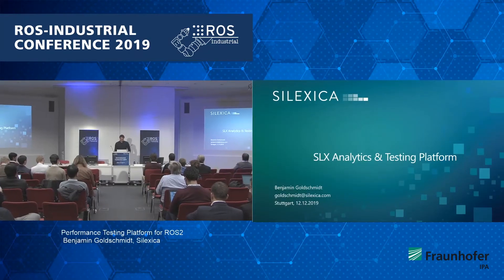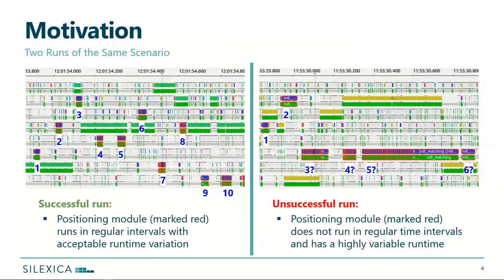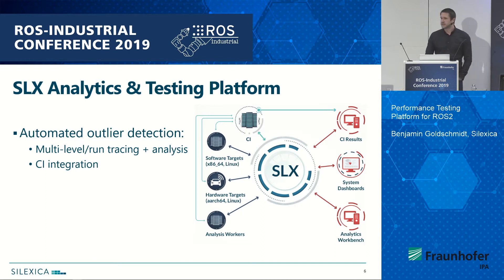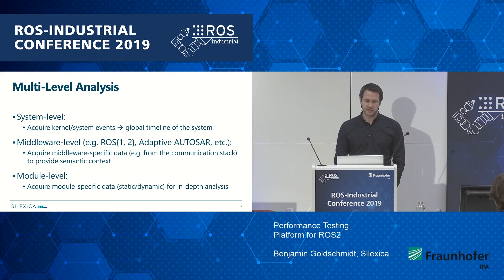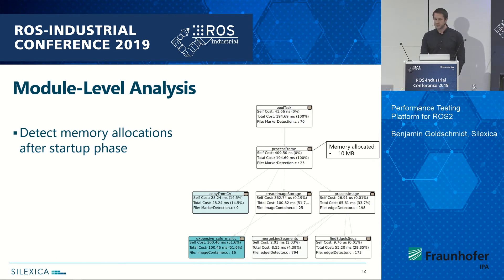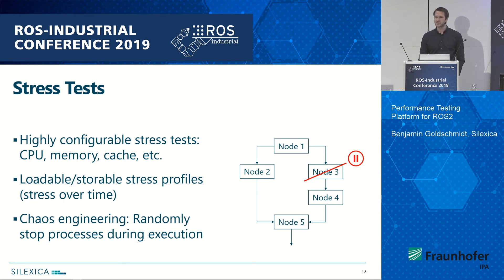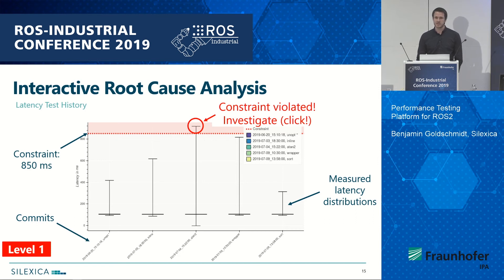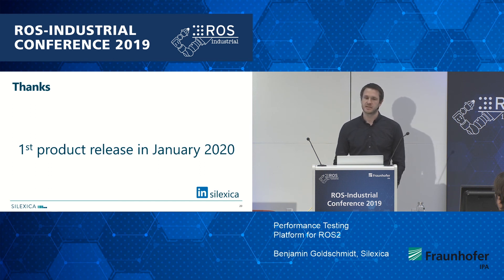10 - Performance Testing Platform for ROS2, Benjamin Goldschmidt, Silexia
Seven years after the very first public event entirely devoted to discussing the potential benefits of a shared, open-source framework for industrial robotics and automation, Fraunhofer IPA hosted the 7th edition of the ROS-Industrial Conference on December 10 to 12, 2019.

This was talk #10 on day 3:
Performance Testing Platform for ROS2
Benjamin Goldschmidt, Silexia